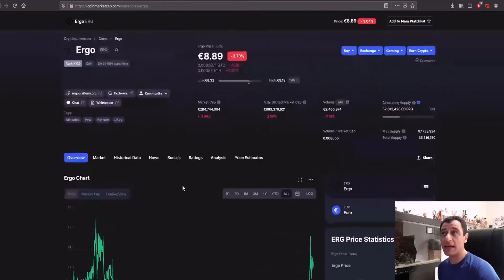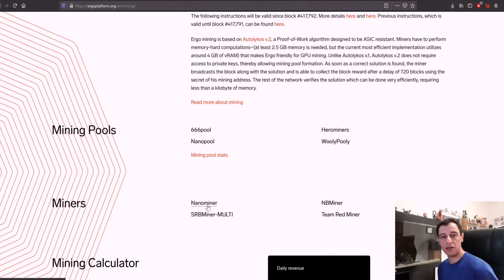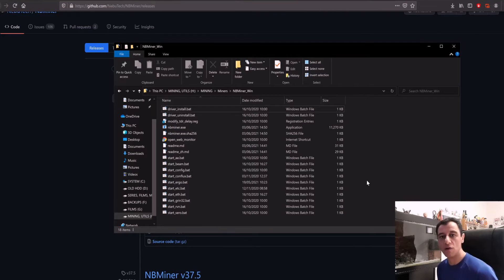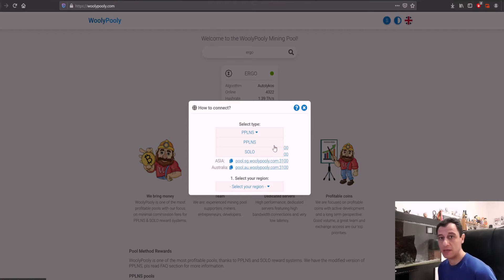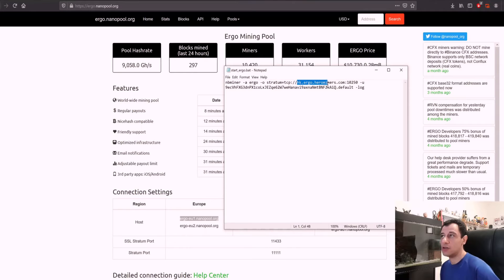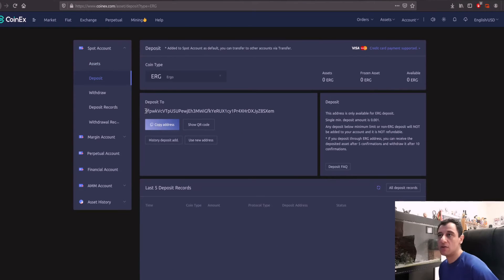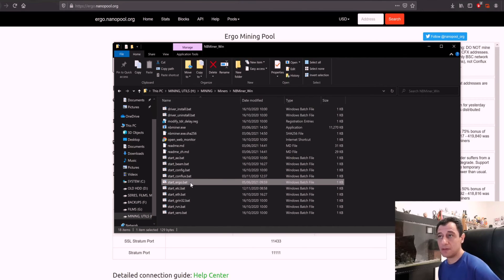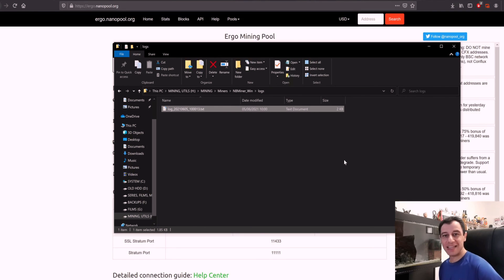Ergo Coin | What is it and detailed mining guide!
Today I will be exploring a coin called "Ergo". This seems like a promising coin and I will be showing you what this coin is and explaining in detail how to mine this coin and get a wallet address for it as well!

Let me know what you think of this coin down below and if you have any issues I will do my best to help you out as always!

Links: